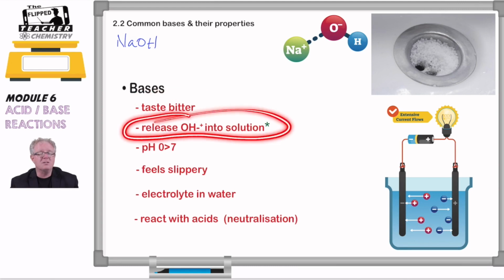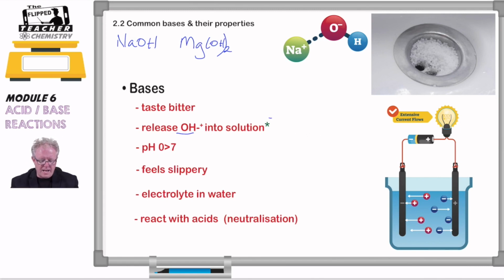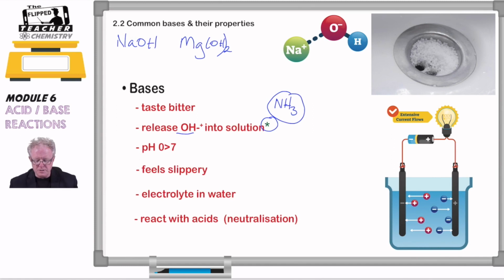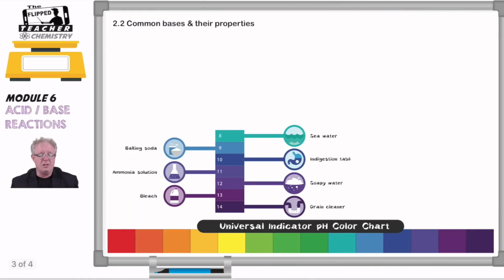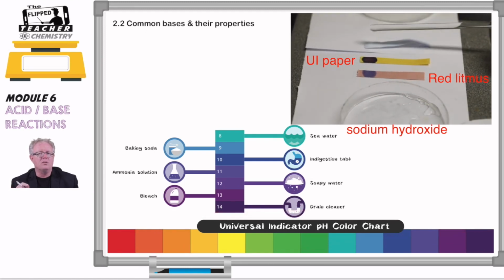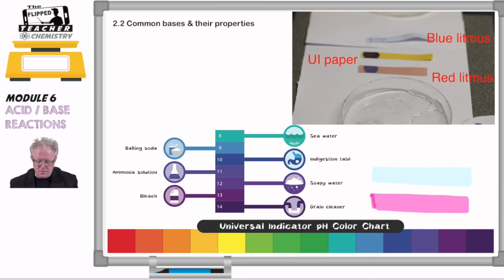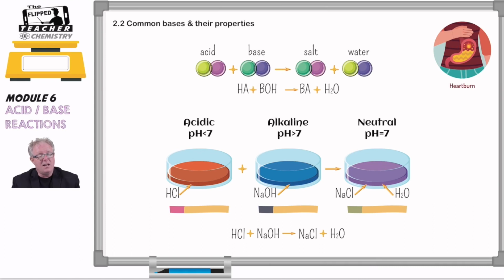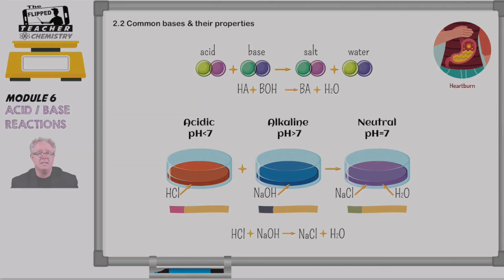HSC Chemistry Module 6: 2.2 Common bases & their properties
The Flipped Teacher examines common bases in this clip from our course for the HSC Chemistry course. All courses on The Flipped Teacher incorporate ~ 60 content videos many of which with practical aspects, HD graphics that get you into all aspects of the syllabus.

Please check out the courses which are being updated frequently at